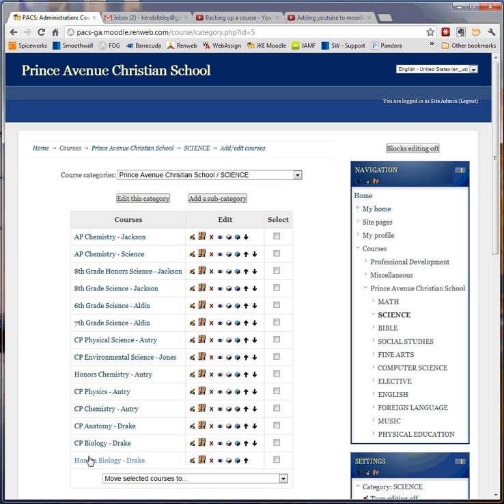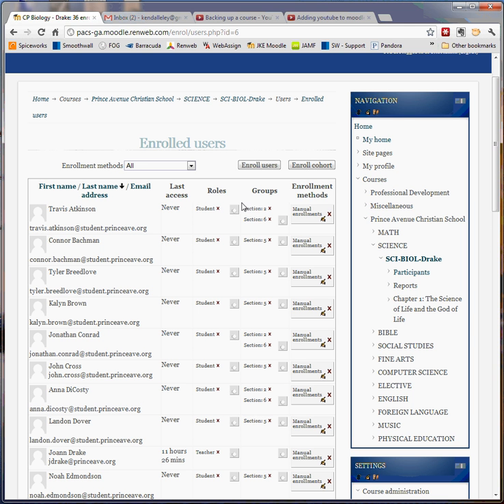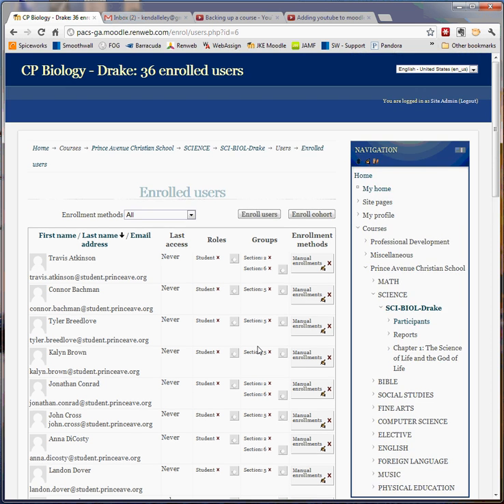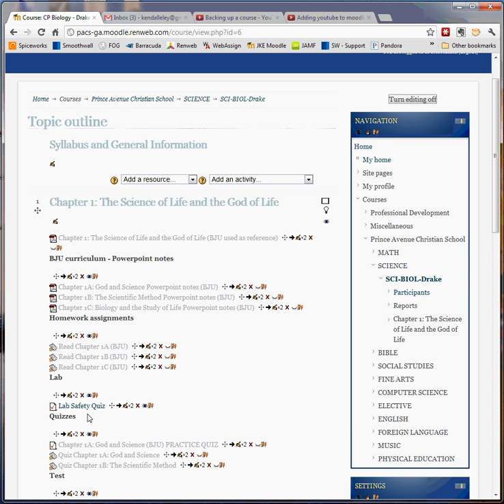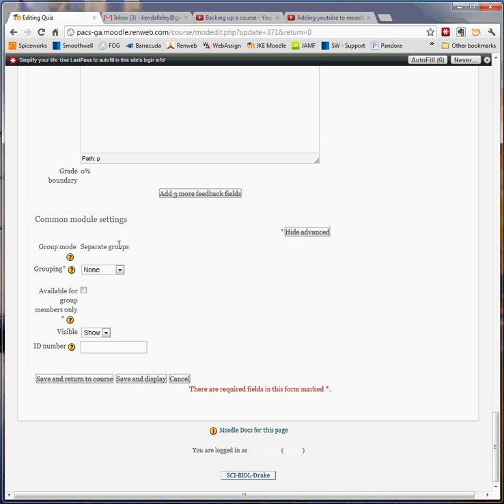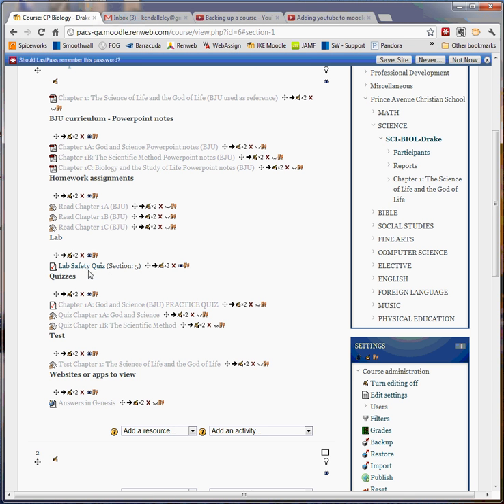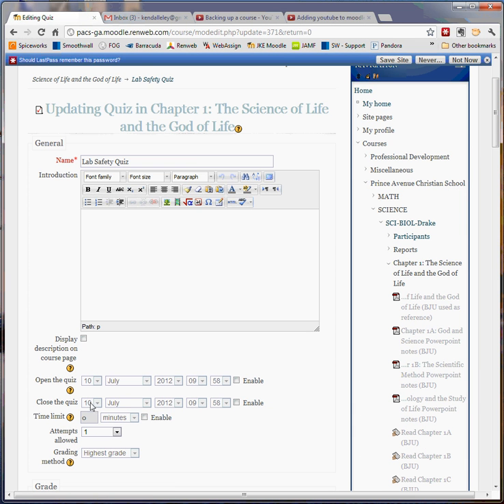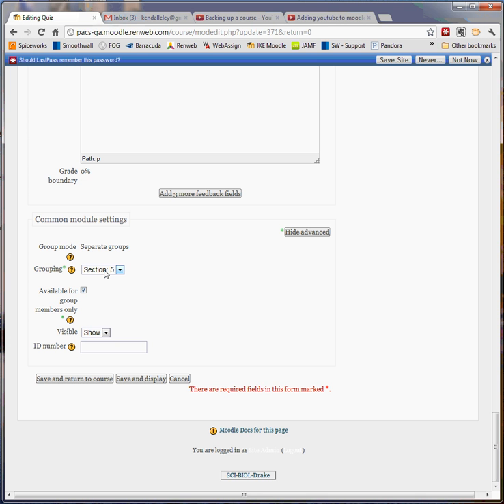Showing Activities and Resources for specific groups